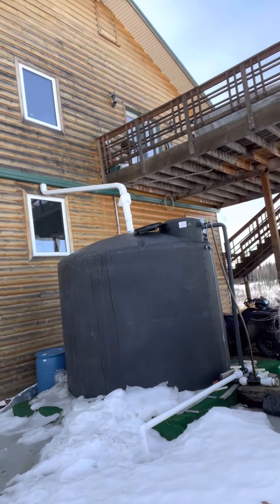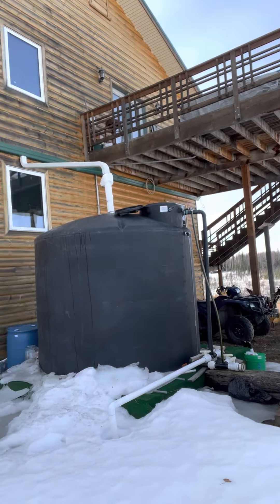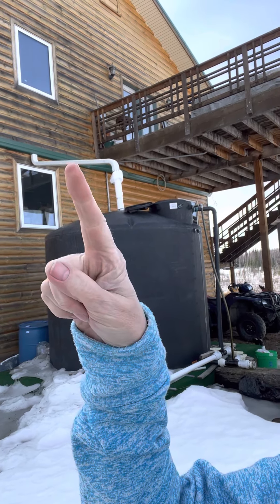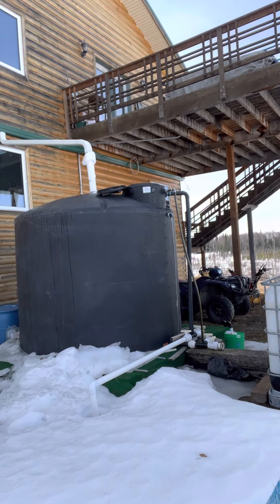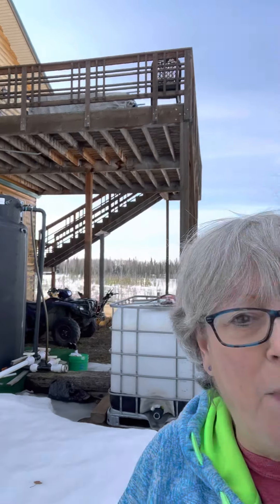Collecting rain water & pond water for watering the peonies- Part II